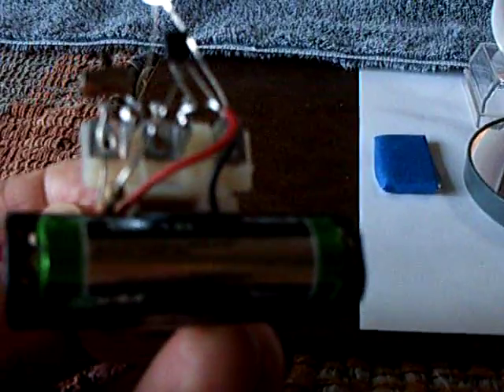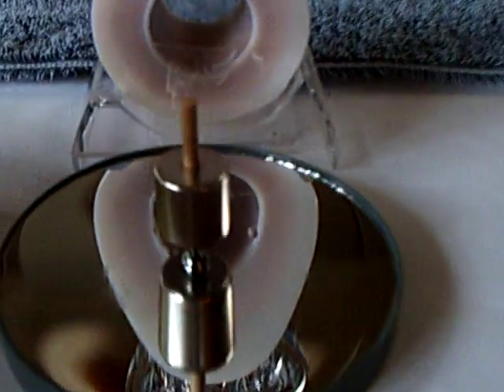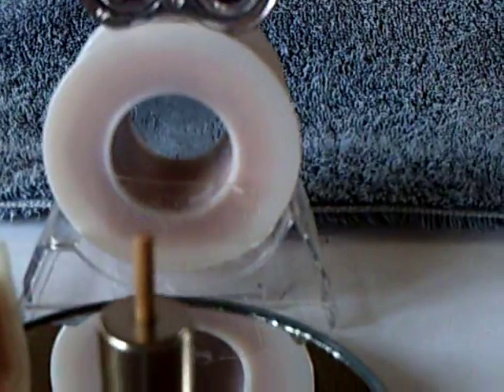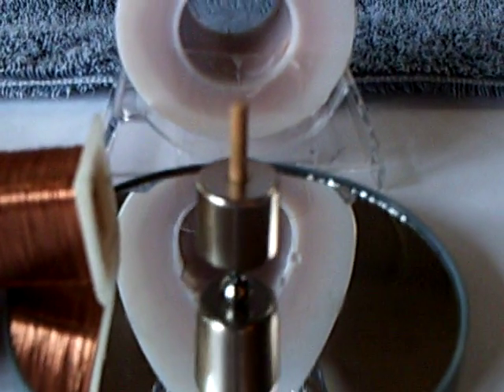Light Multiplier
This is a simple circuit neo magnet spinner that is like a Joule Thief but made out of a AC fan motor coil.  The 1.5 volt device self-oscillates once started, illuminates an LED. and drives a neo magnet on a mirror.  The spinning neo then lights up 'Maggie's eyes through an induction link.  One AA battery drives the circuit and drains at about 20 mA.  Three LEDs are illuninated instead of one.   The circuit runs at about 5khz and the wave form is "h" shaped.